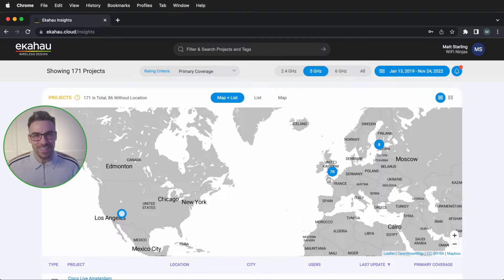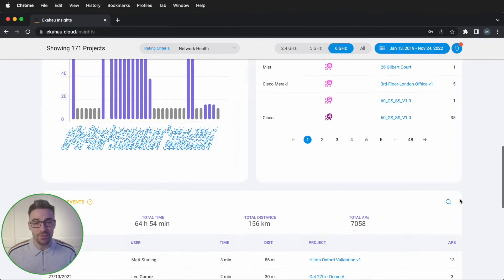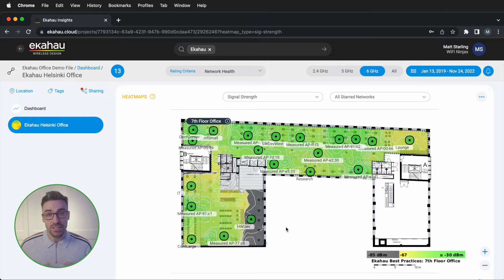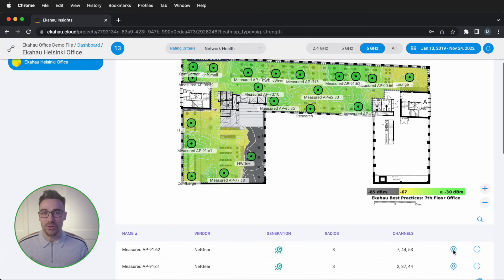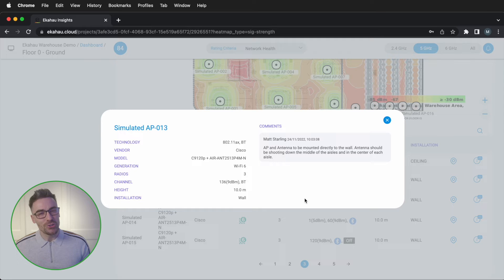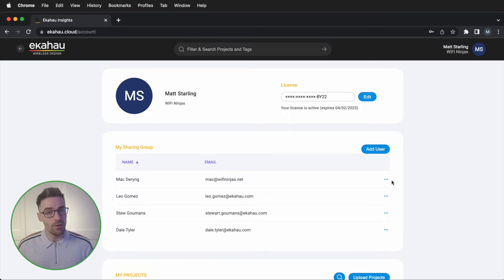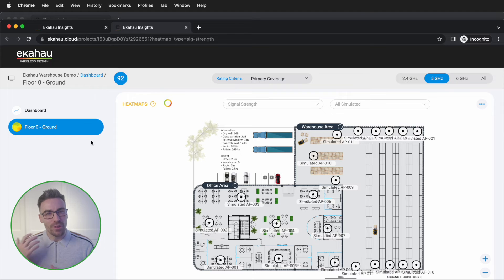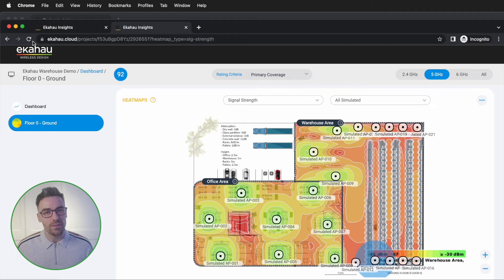Ekahau Insights Product Overview | Wi-Fi Analytics and Free Guest Sharing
Ekahau Insights gives you unrivaled visibility into your global wireless networks. Allowing you to keep track of all of your sites with our automated analysis and issue identification solution.

Free Guest Link Viewer - Insights allows you to share your Wi-Fi designs and validation surveys between devices and with teammates and even outside vendors without an Ekahau login.

Every site, every floor, every surveyed area… it’s all there for you to filter, search, review and analyze. Ekahau Insights gives you new visibility into your entire global network, making it easy to drill down into problem areas so you can prioritize and implement fixes fast.

At the global level, search and sort projects by site location or customized tags. Insights simplifies project file management by making it easy to organize and find what you’re looking for. Rank projects by network health to get an instant breakdown of wi-fi performance, get an inventory view of APs in use and access a full list of survey events so you always know when your last survey occurred and whether or not it’s time to capture a new survey of the area.

At the project level, Insights gives you an automated analysis of each site’s health as it relates to your requirements. Review heatmap visualizations for network health and even share projects with teammates or customers without an Ekahau license.

Ensure your Wi-Fi performance is always meeting or exceeding business requirements with automated, fast, and easy-to-understand WI-Fi performance analytics from Ekahau Insights.

Insights is just one of the awesome products included with Ekahau Connect. From designing networks to validating with the accuracy of the Sidekick to performing ongoing health checks with Survey, Ekahau Connect is the complete suite of Wi-Fi tools for your wireless toolbox.